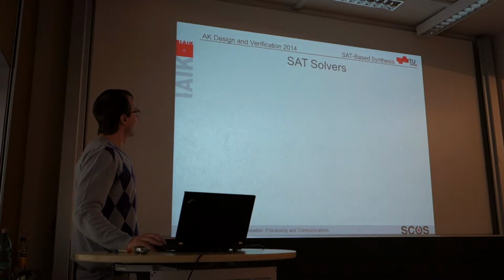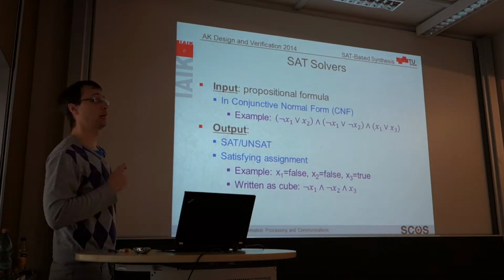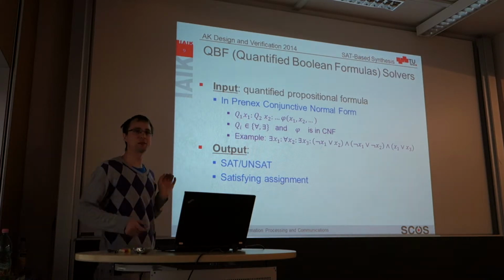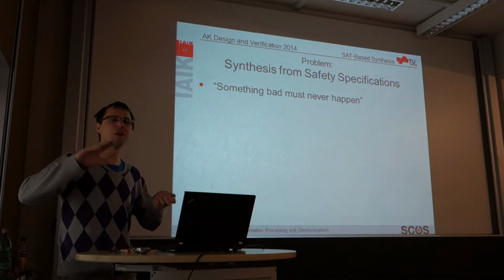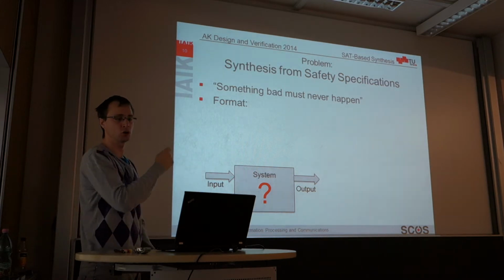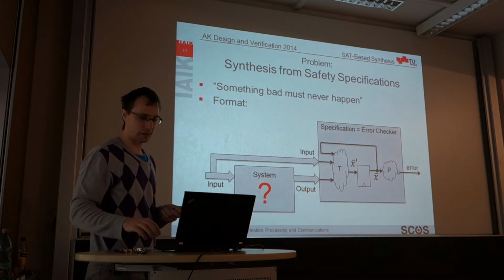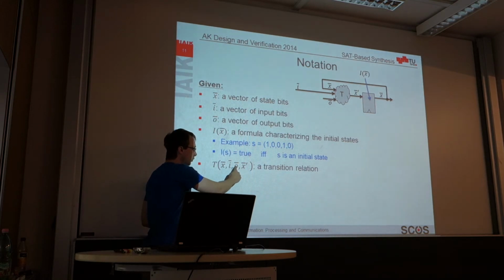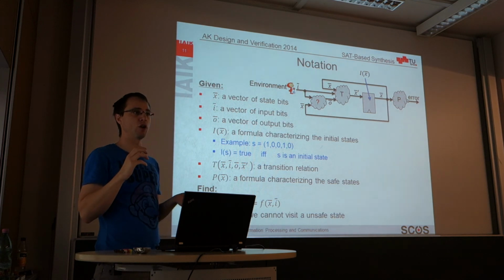SAT-based synthesizers 1